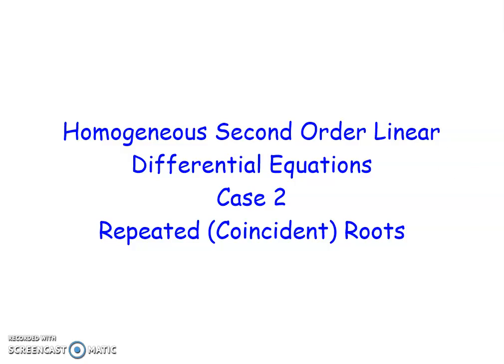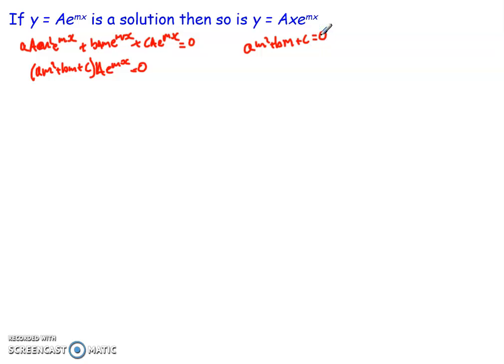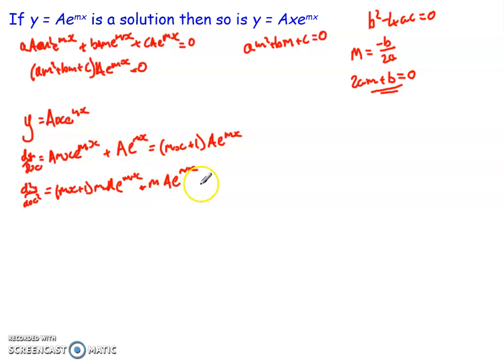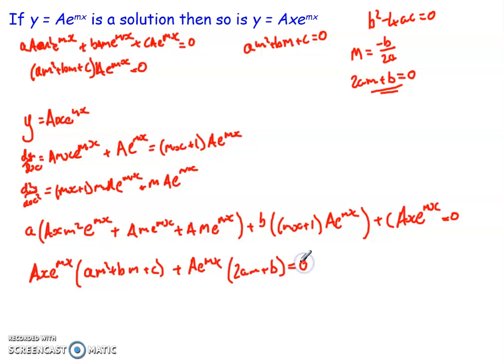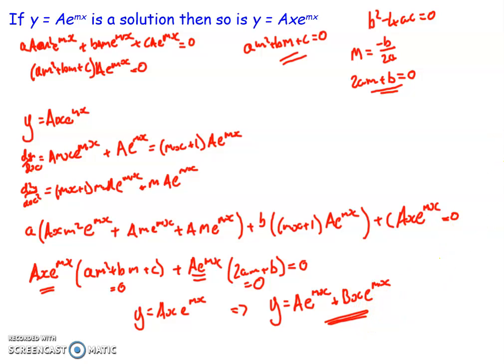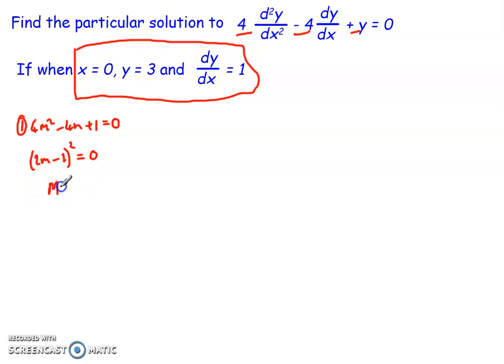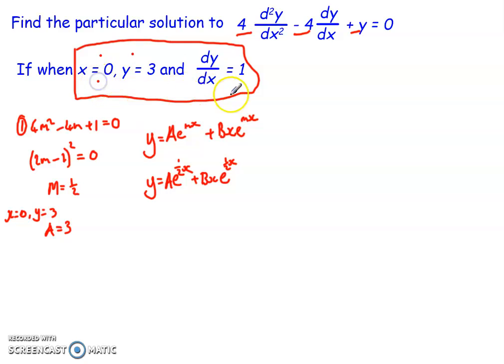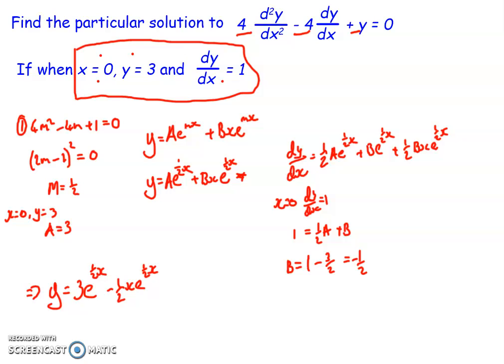second order repeated homogeneous roots